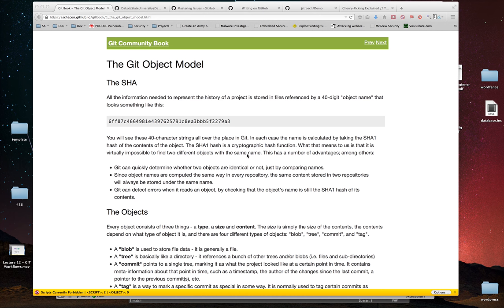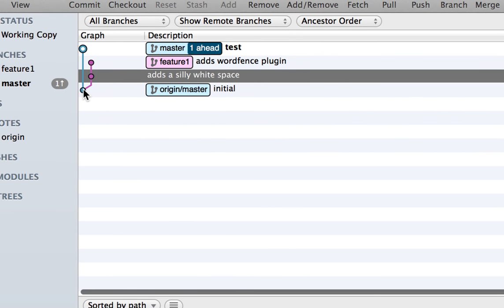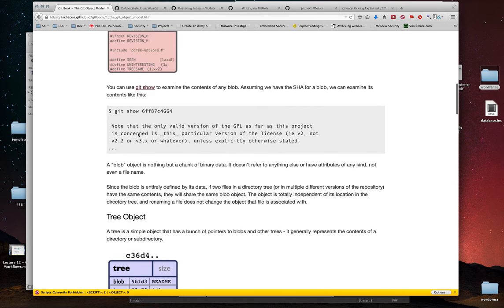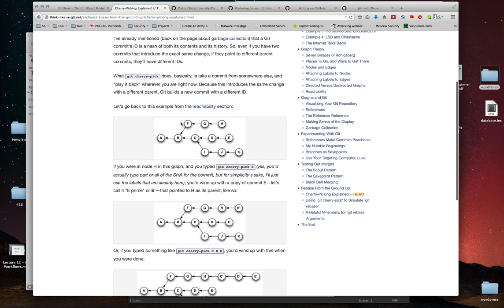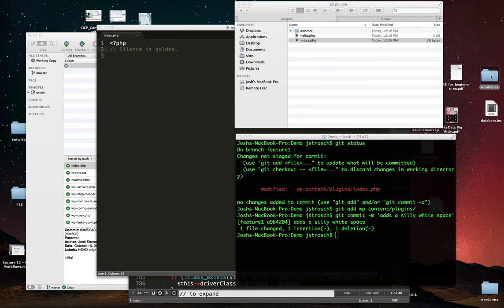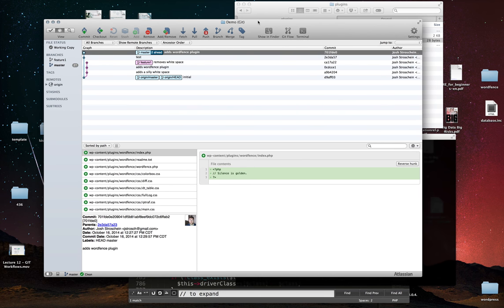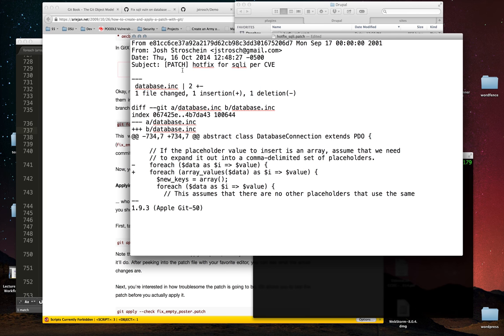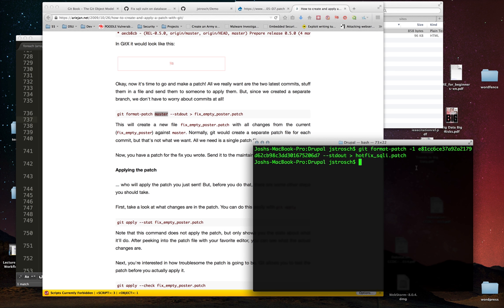Lecture 13 - Git patches and Cherry Picking